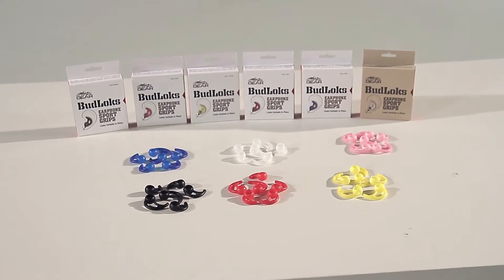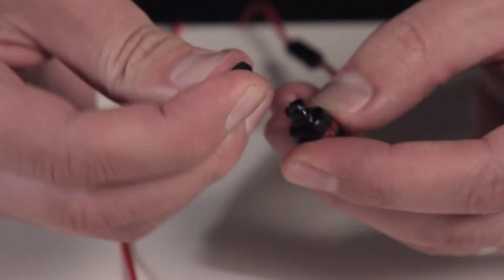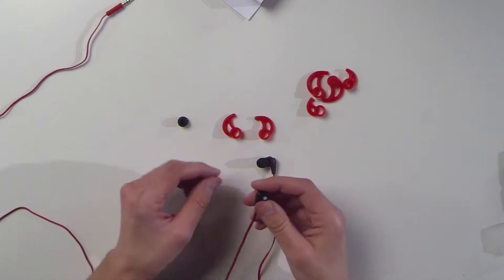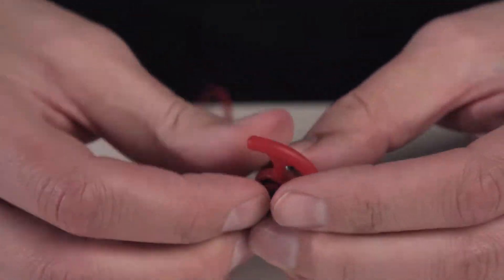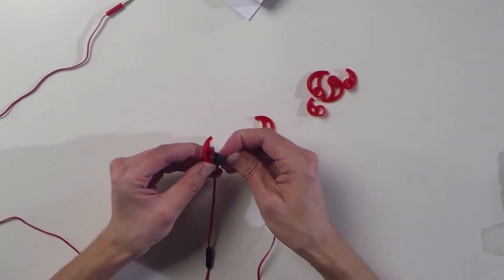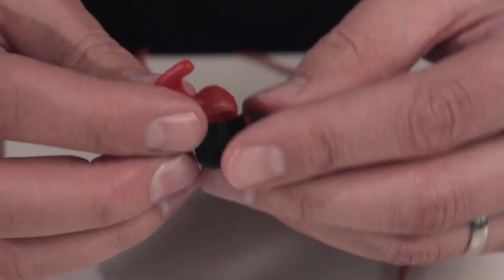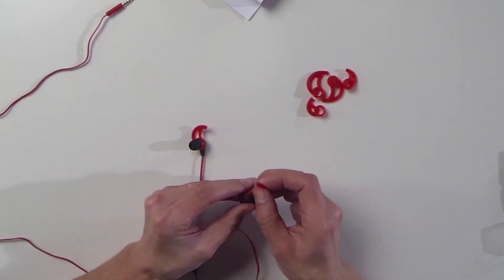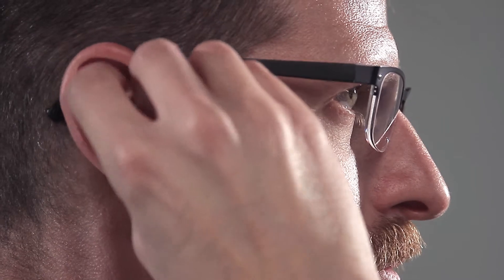How To Use BudLoks™ with Skullcandy™ Ink'd Earphones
Developed by an avid runner and cyclist, BudLoks Earphone Sport Grips are a perfect addition to your favorite earbuds. Soft, silicone wings gently lock into the bowl of the wearer's ears, comfortably locking them in place during general activity or vigorous exercise.  This video demonstrates how to install and use Budloks™ with Skullcandy Ink'd earbuds.